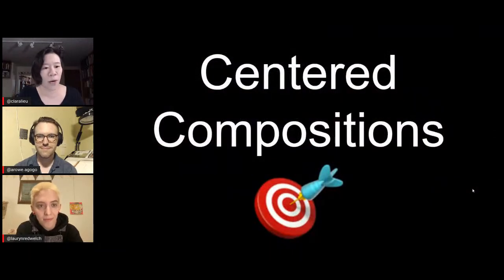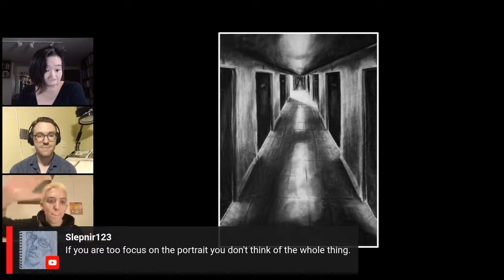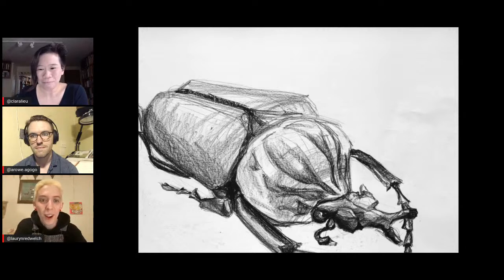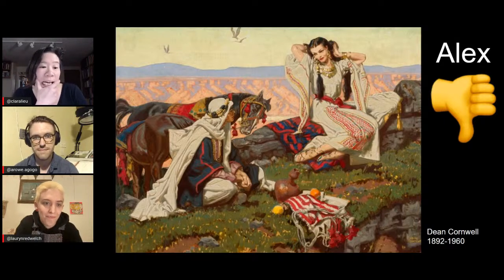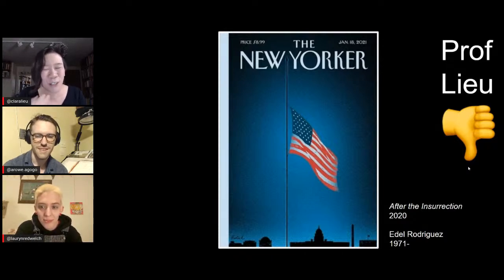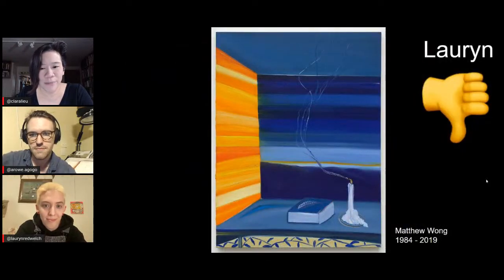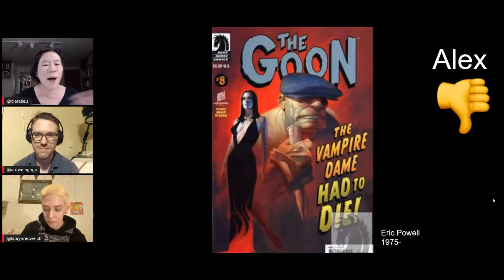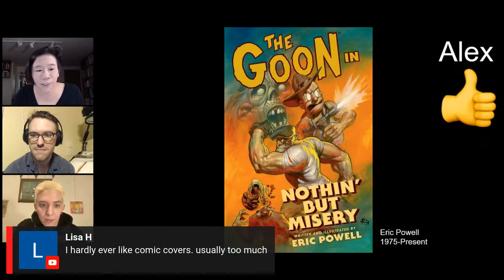These Compositions in Art are Duds: Salty Comments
This video shows common problems artists encounter with 2D compositions, explaining how certain types of compositions can come across as tiresome and/or cliche. Examples of artworks  with compositions that are "bad" are shown, which stimulates a discussion on why a specific 2D composition is successful or not. Discussion led by Art Prof Clara Lieu and Teaching Artist Lauryn Welch and Alex Rowe.

• Portfolio critiques
• Artist calls

☘️STREAMING EQUIPMENT
96 Pack Acoustic Panels Studio Foam Wedges 1" X 12" X 12"